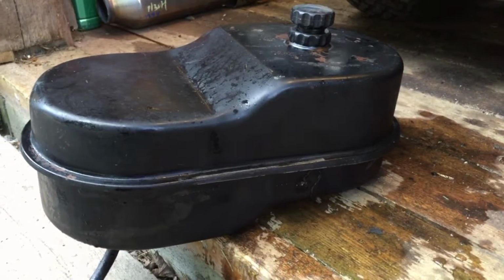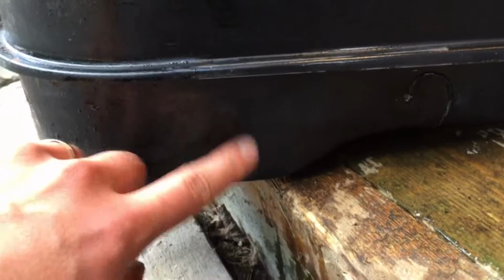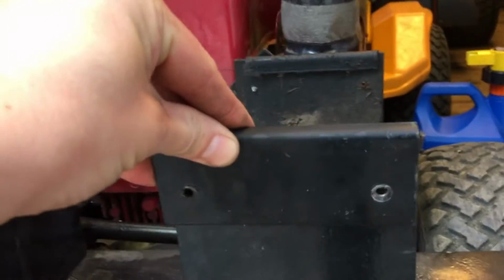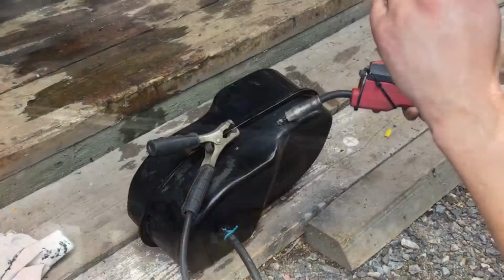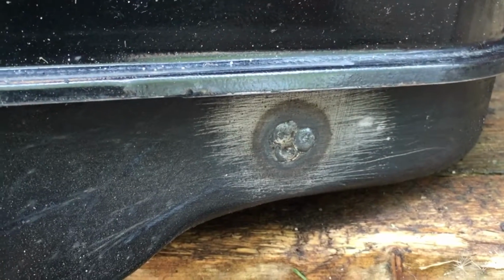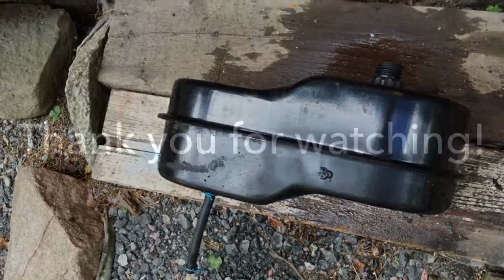Stiga Park 12 HST gas tank repair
There was a small leakage from the gas tank on the Stiga Park when I bought it. Had to fix that of course!